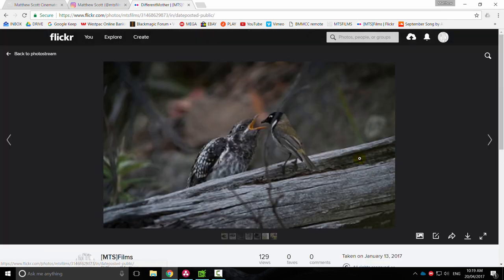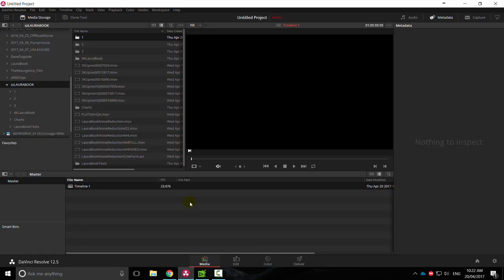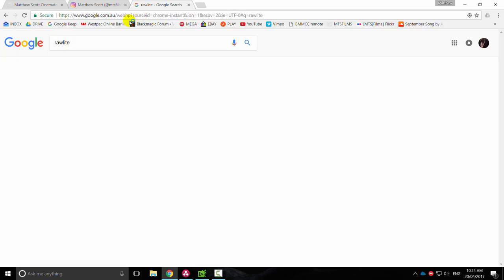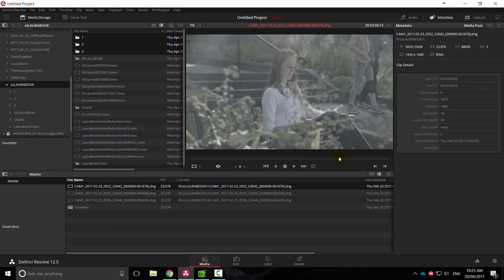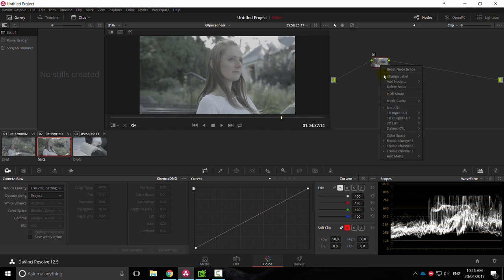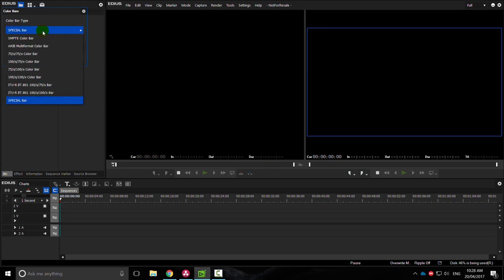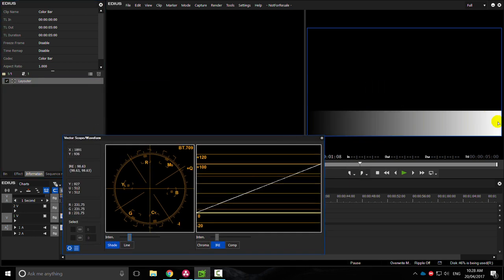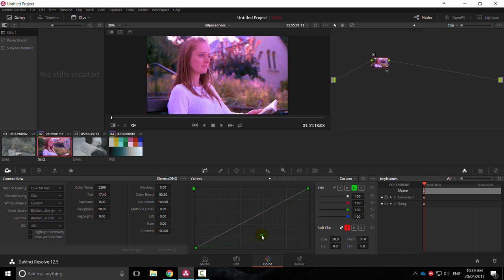LUT deconstruction TUTORIAL - Davinci Resolve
Skip to 4 minutes if your busy hectic life cannot wait...

Take a look at how I look at LUTs :) Download the RAW footage and the color bars from the blog and play

P.S. I know why the footage looked like garbage later in the tutorial, it's because I accidentally changed the res to a 1/4 when I was messing with the raw settings (19:00 in)